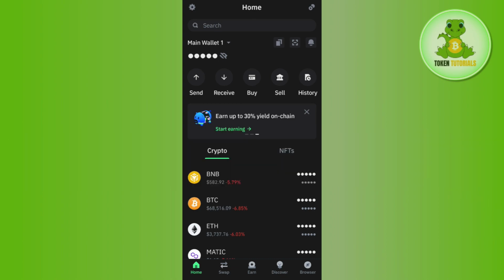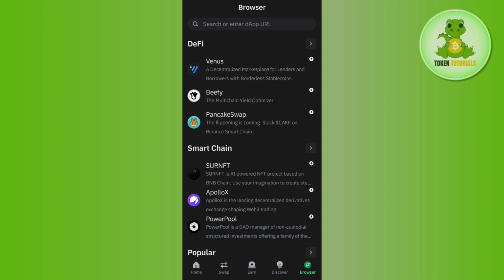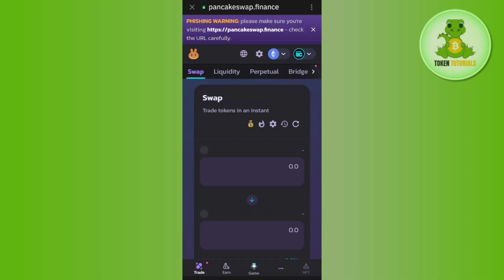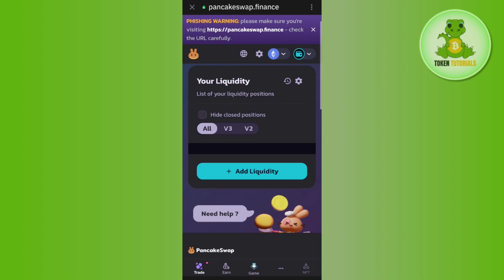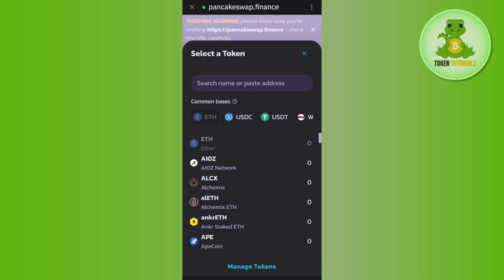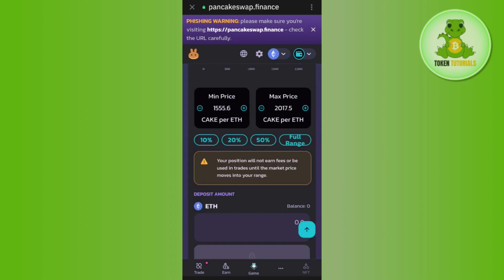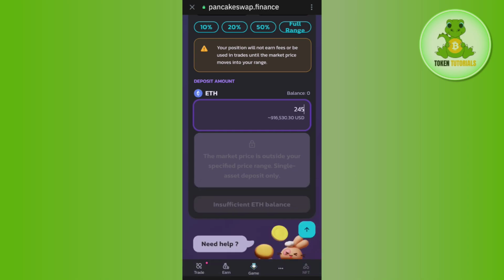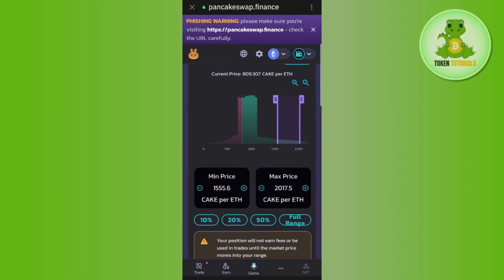How to Add Liquidity on Pancakeswap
Welcome to Token Tutorials! In each video, I will show you How to Add Liquidity on Pancakeswap.